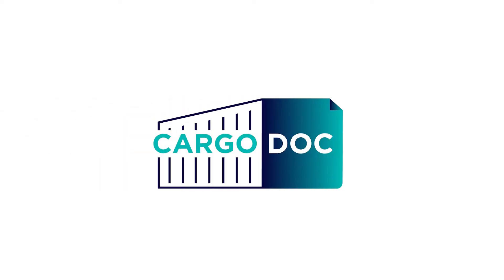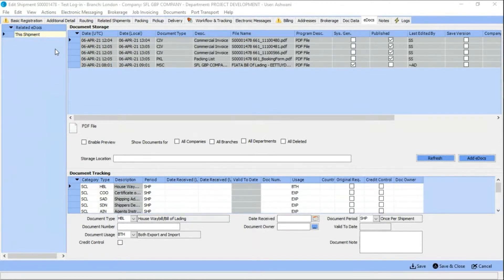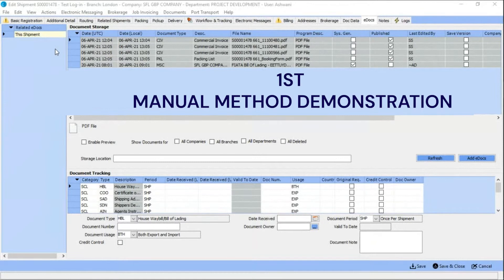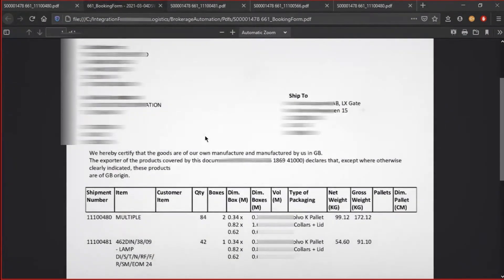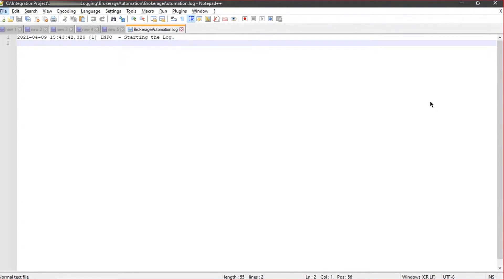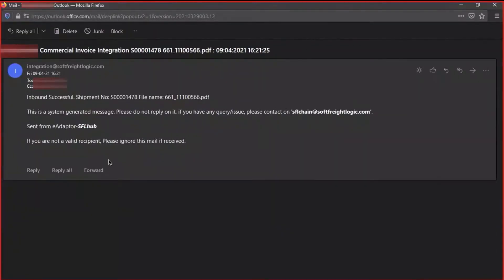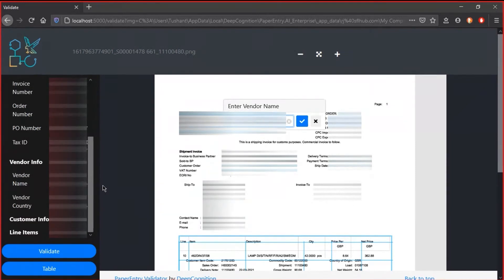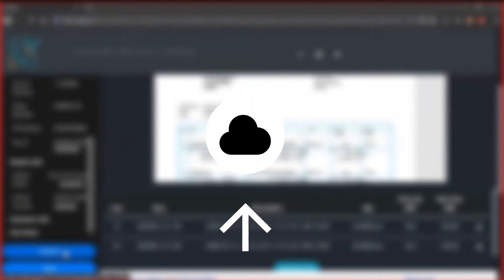Automate your Customs Entry into CargoWise | CargoDoc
Automate Your Data Entry into CargoWise via CargoDoc. CargoDoc is a customized OCR solution developed as a data extraction software to help Freight Forwarders and 3PLs enter data automatically into Cargowise accurately and swiftly.